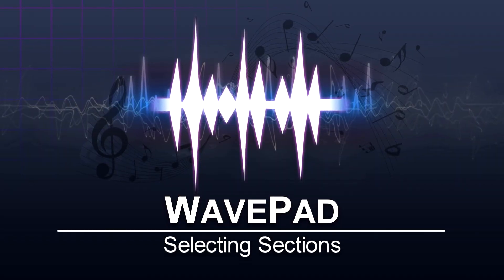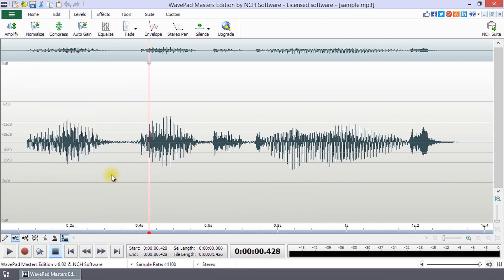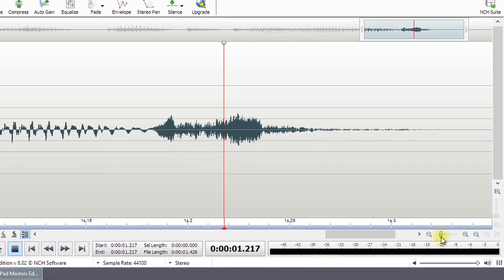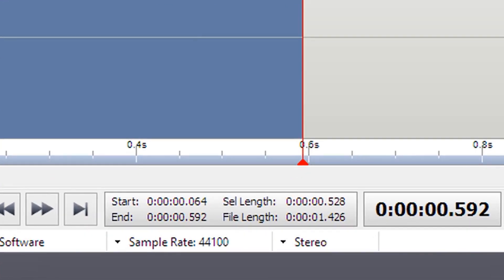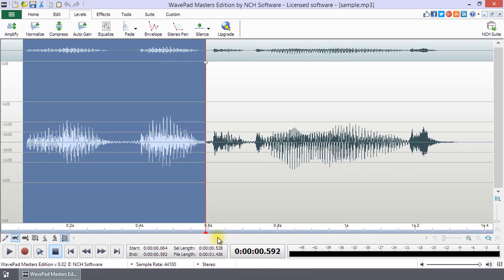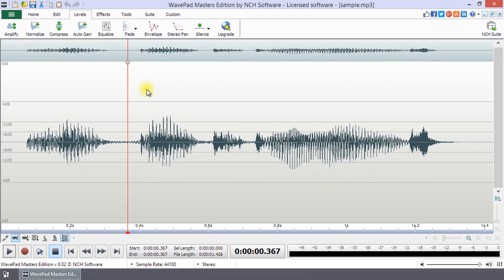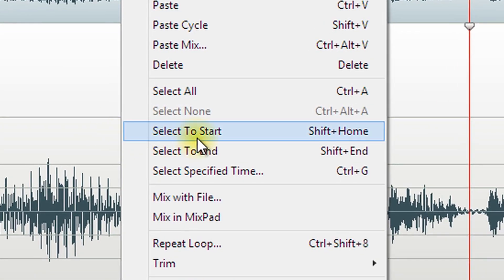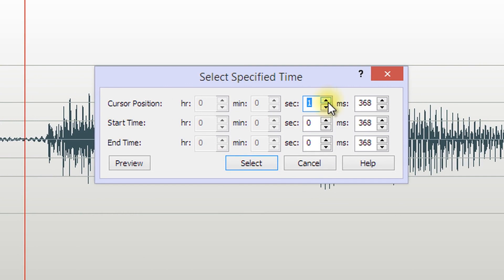How to Select Sections of Audio | WavePad Audio Editing Tutorial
This tutorial video will teach you how to select sections of an audio file with WavePad audio editor.

To select a part or all of a waveform, use your mouse to click at the start of your selection and drag it to the end of your selection, or, click on the waveform to set the start and then Shift + click to set the end of the selection. There are also selection options that can be accessed by right-clicking on the waveform.